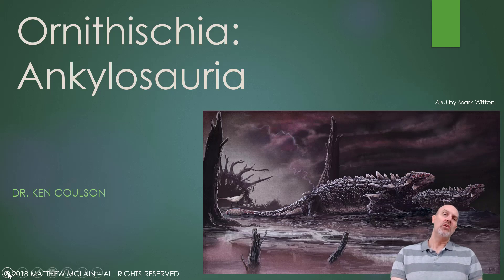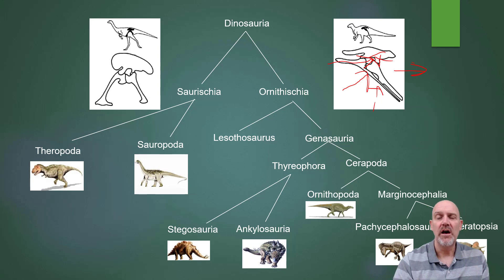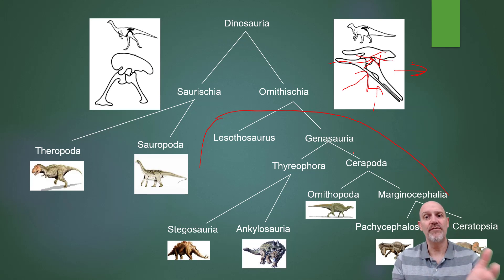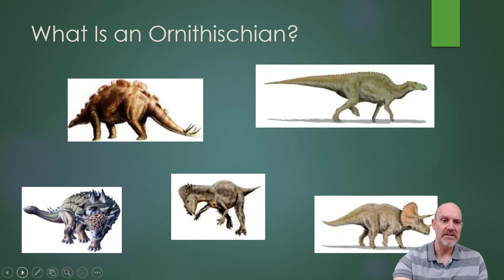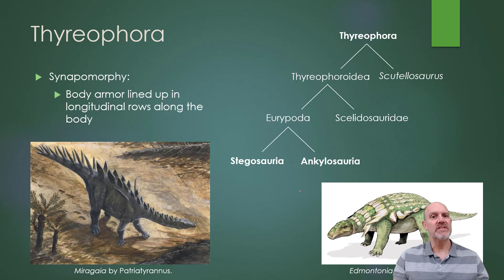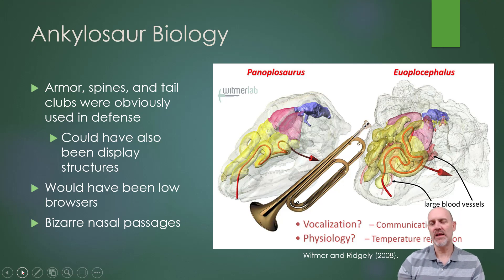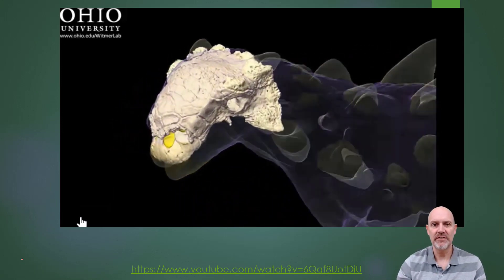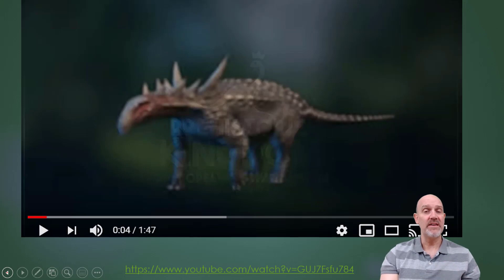Dinosaur Lectures Video 7: Thyreophora and Ankylosauria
Everybody loves dinosaurs, but many young-earth creationists are not exactly sure how they fit into a Christian worldview. This lecture series was developed for university-level students with no background in science, but is suitable for all academic levels given the topics discussed. Since the class has proven successful, Dr. Coulson has decided to share the lectures with those who might be interested. Topics covered include dinosaurs, evolution, clades, phylogenetics, natural selection, homology, deep time, and how all these topics fit into a creationist worldview.

Most people simply assume that weathering is always a slow process, but in this video Dr. Ken Coulson shows that weathering can occur on a catastrophic scale.